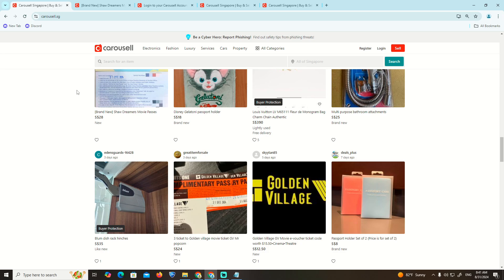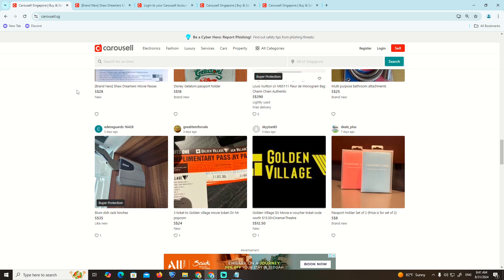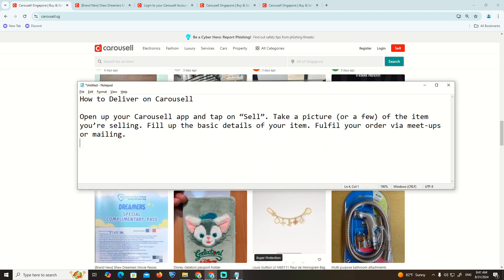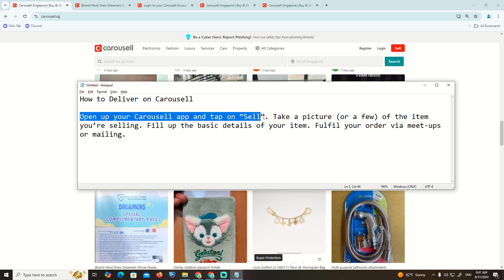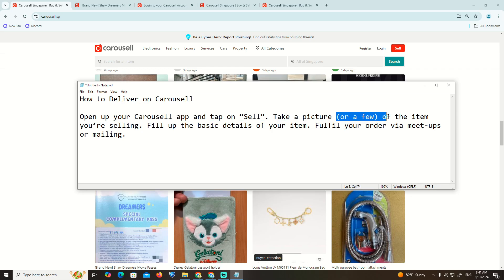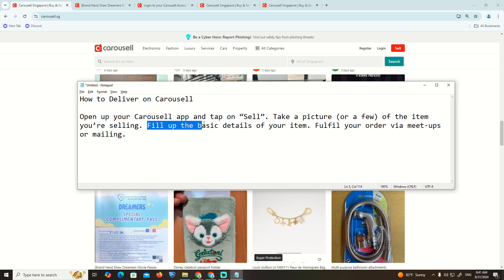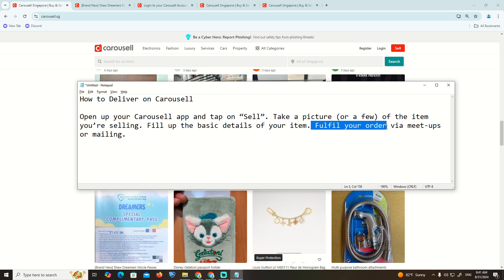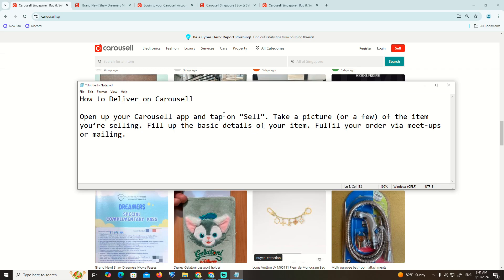How to Deliver on Carousell